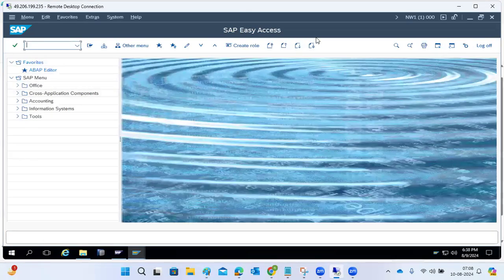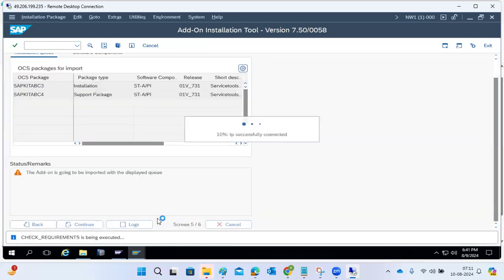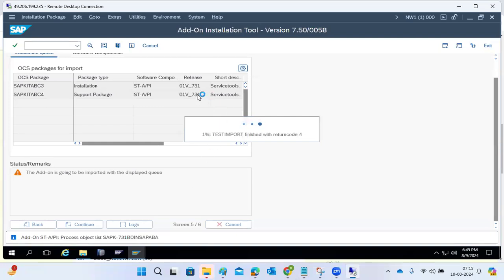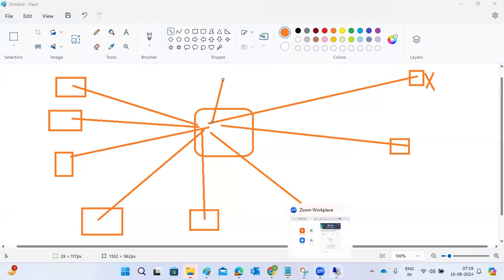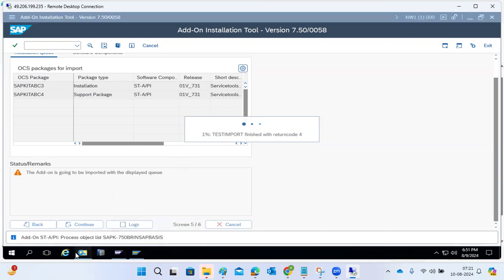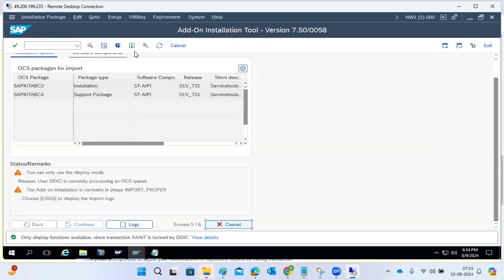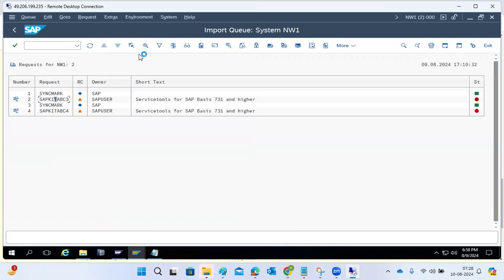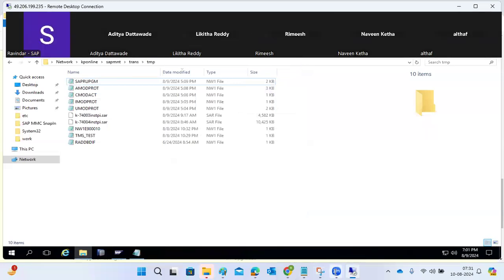Installation Of Add-Ons -SAINT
Prerequisites
●      You are logged on in client 000.

●      You have loaded the relevant installation packages into your system.

●      You have called Add-On Installation Tool with transaction SAINT.

The add-ons that have already been installed are listed on the initial screen.

●      You have selected the required installation mode in the Add-On Installation Tool settings.

Procedure
Before installing add-ons, you must first make an order of specifications that the Add-On Installation Tool will lead you through. You reach the next step by pressing the Continue button. You can return to the previous step with the Back button.

       1.      Define the installation queue.

Since you often install more than one add-on at the same time, you must first select the add-on packages to be installed. The system calculates the installation queue from the add-on packages that are selected, that is, all packages that the installation consists of in the correct order.

Depending on whether you system is configured in the Solution Manager or not, you have the option of Defining Installation Queues Using Stack Configuration (Solution Manager) or Defining Installation Queues Manually.

       2.      Optional: Extend the installation queue with Support Packages.

If, in addition to the add-ons to be installed, you also want to add Support packages to the installation queue, you can select Support Packages to be installed for every software component on the Support Package Selection tab page.

You can find further information under Extending Installation Queues with Support Packages

       3.      Optional: Include modification adjustment transports into the installation queue.

If you have already adjusted a modification (for example, in the development system) and have created an adjustment transport for it, then you can include this in the installation queue in the follow-on systems.

       4.      Define the start options or check those selected.

You can define start options for the individual modules according to your system requirements. If you confirm the dialog field without changing any settings, the import tool assumes the default start options, according to the selected import mode. If you change any settings, you can save them as a template for future import activities.

       5.      Install the queue.

The selected start options determine when the queue installation will begin. If you have, for example, selected the Immediate Start option for the Preparation module then the installation starts immediately after confirming the start options.

Depending on the import mode selected the Add-On Installation Tool executes the installation.